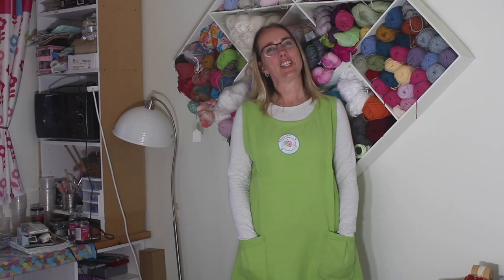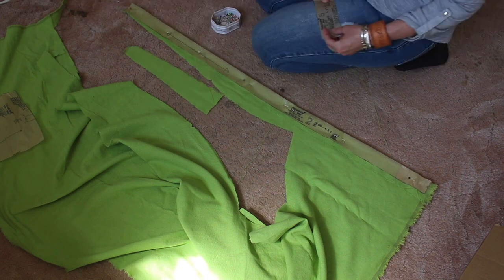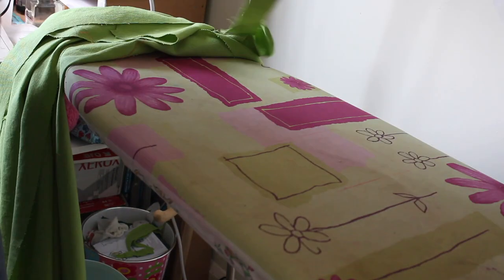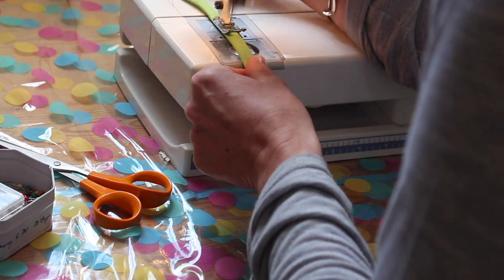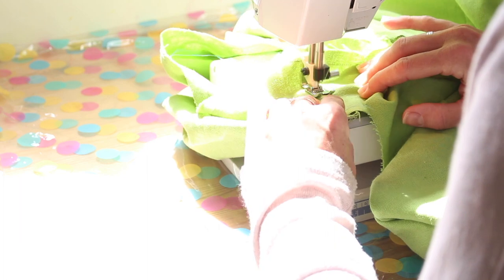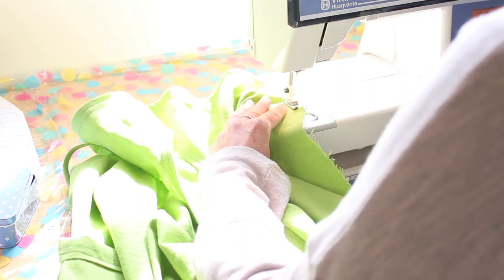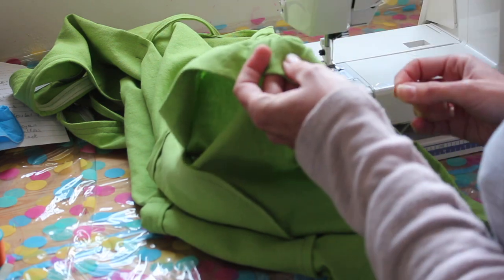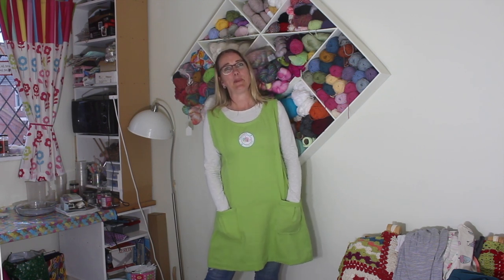Make a workshop apron / overall / tabard / tunic in just a few hours | HIPPYNOODLE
Join me as I put my basic dressmaking skills to the test, making a simple project to protect my clothes when I'm dyeing and crafting.  I take you through every step of the process, including mistakes!  Even a beginner seamstress like me can complete this project in less than a day.